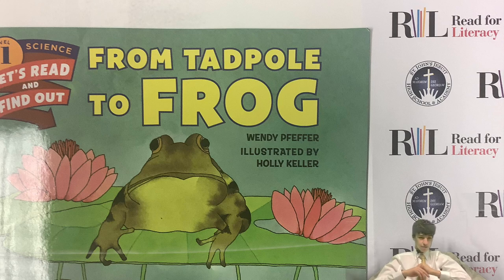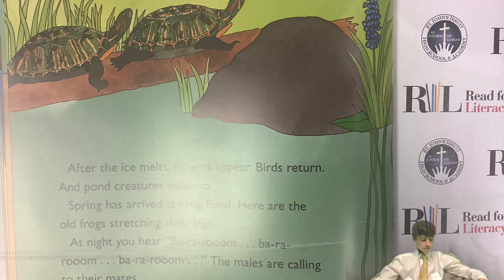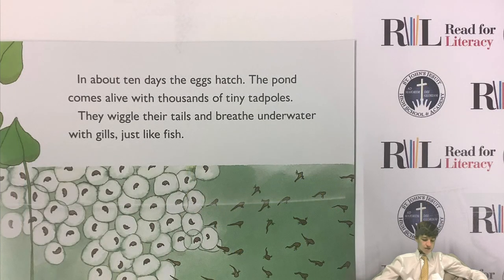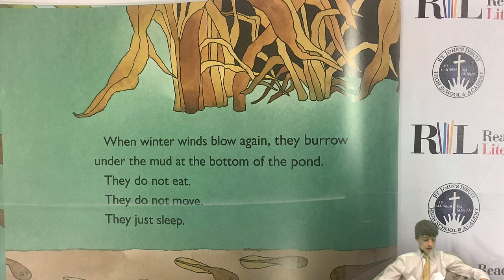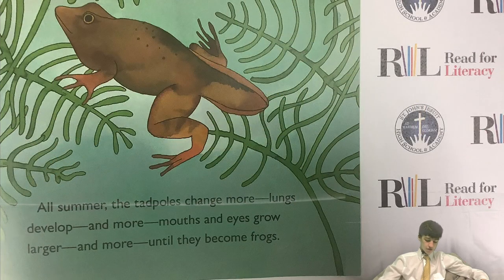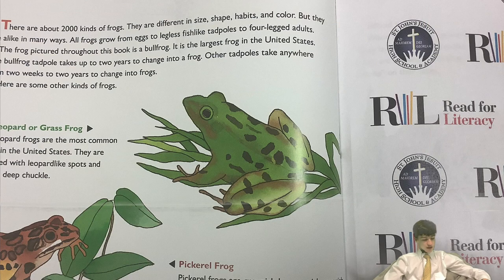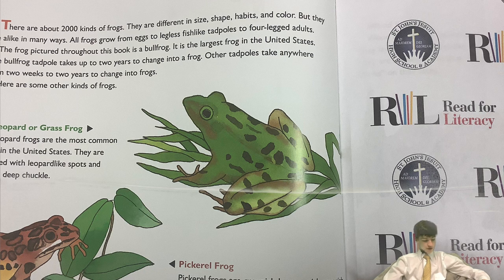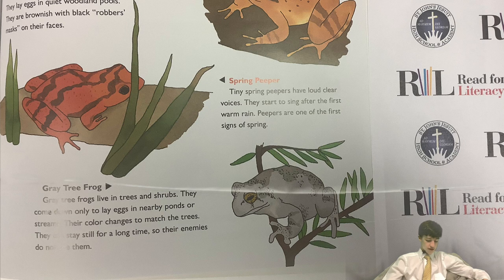From Tadpole To Frog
Welcome to RFL's Creating Young Readers online story time. This reading session is with permission from Scholastic Books.

Title: From Tadpole to Frog written by Wendy Pfeffer read by student reader, Seamus.